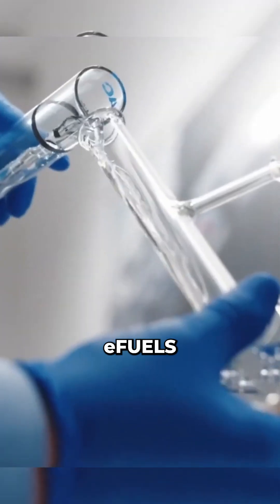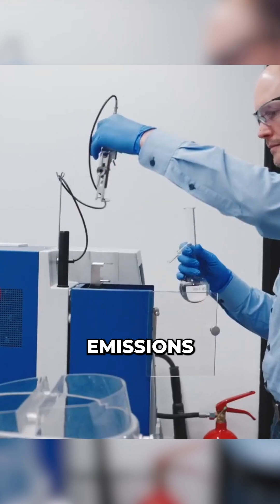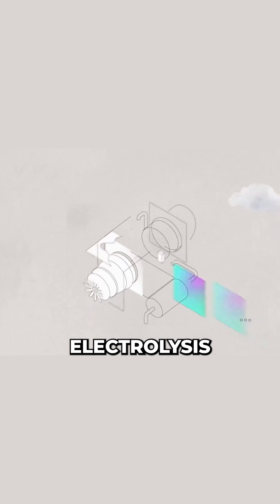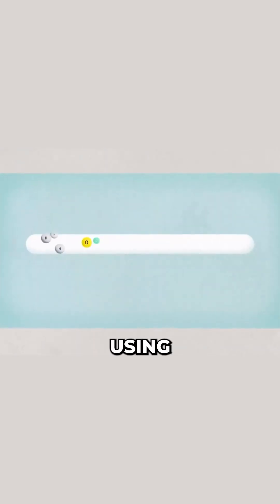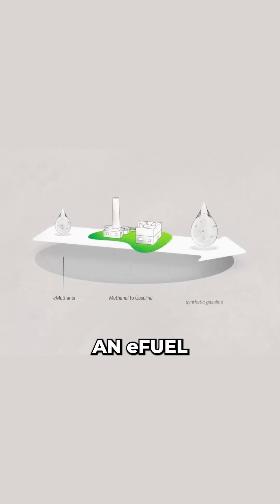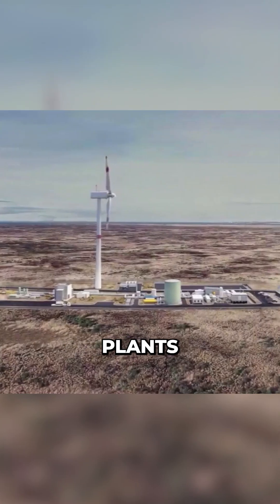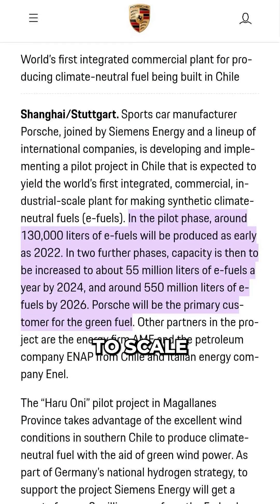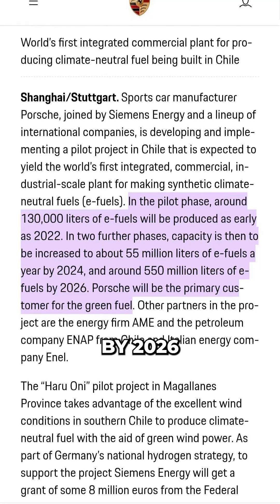This Synthetic Fuel Looks Like Gas… But Isn’t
Porsche’s eFuel looks like gas—but with up to 85% fewer emissions.

 It starts with green hydrogen and captured CO₂, then turns into a drop-in fuel that works with any gas-powered car. Pilot plants are already online, but scaling this solution means one thing: we need cheap green hydrogen—and fast.

That’s where NewHydrogen’s ThermoLoop comes in.